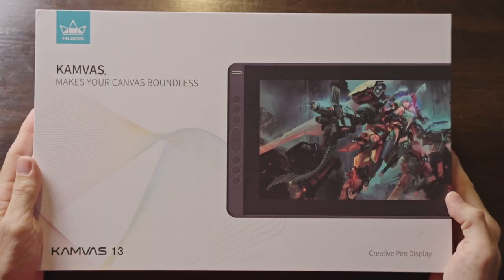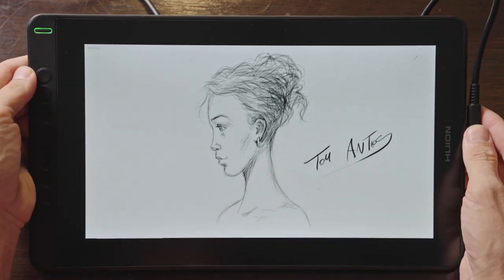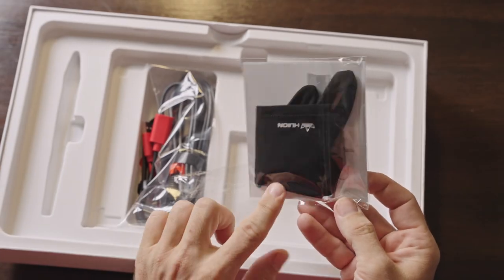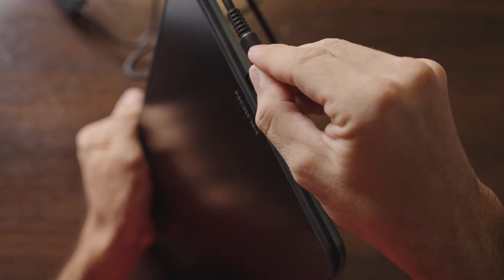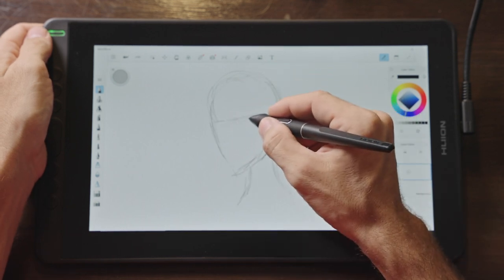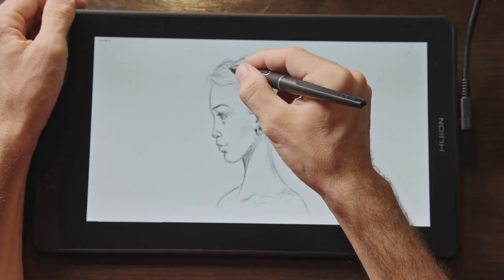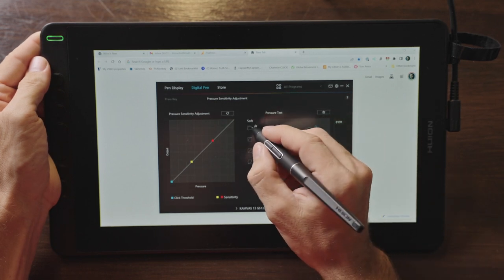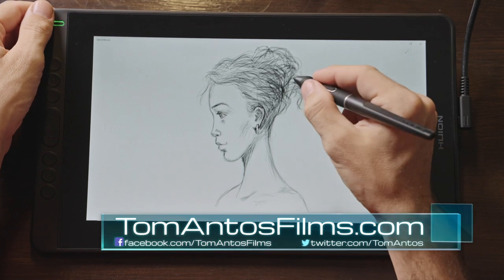Huion Kamvas 13 Pen Display Hands-On Review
Huion Kamvas 13 Pen Display is a ultra portable way to be able to create digital artwork on your laptop ⬇️More INFO below⬇️

Amazon Canada
Amazon UK
Amazon Germany

This display comes with a 13.3 inch large screen that has 1920 by 1080p resolution. It is an IPS display that is fully laminated to minimize the parallax. On the left side of the screen you'll find 8 customizable shortcut buttons plus a power button. On the right side of the screen there are 2 USB Type C ports.

The included pen is battery free and has 8192 levels of pressure sensitivity with 60° of tilt support and two customizable buttons. Included is also a drawing glove and a pen stand that also hold the extra pen nibs.

In short here is what i think of this pen display:
Pros:
Single cable connection
No noticeable parallax
Has 8 customizable buttons and a scroll wheel
Pen doesn't need to be charged

Cons:
No stand included

Overall this display has decent color and sharpness. The size makes it comfortable to read text or navigate menus. Calibration of the screen was easy but setting up the pen pressure did give me problems. I finally got it working in Photoshop and a few other programs but inside the Huion setup app it still didn't recognise the pen pressure. Pen is very accurate however and responsive. I wish the stand was included but otherwise it's a good pen display for both beginners and professionals.